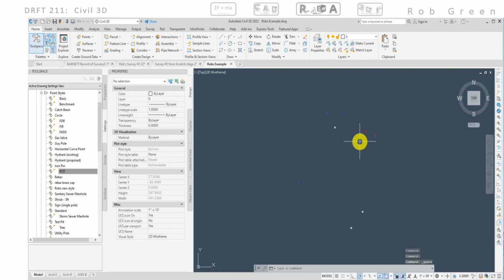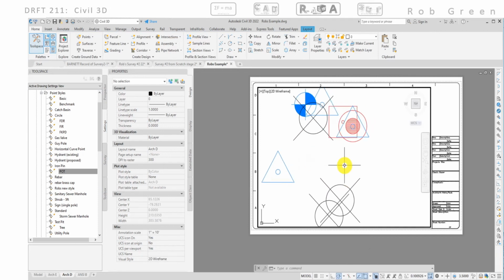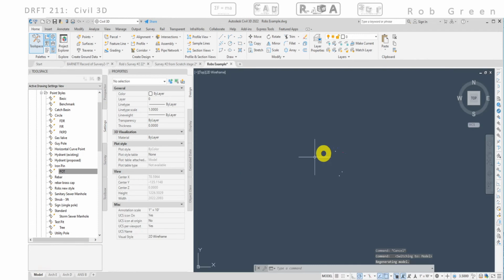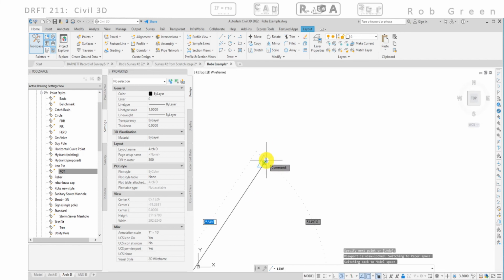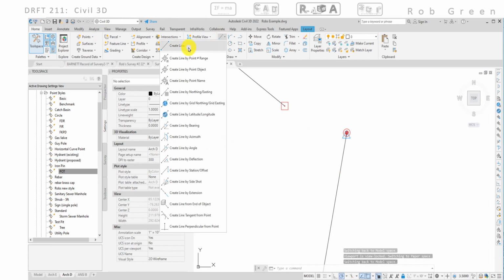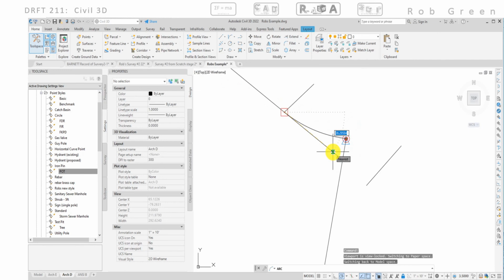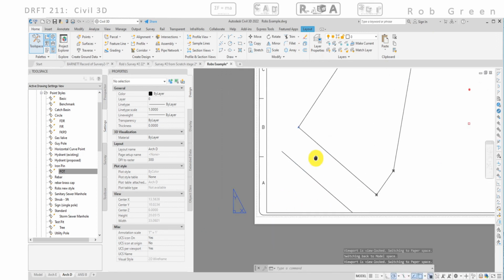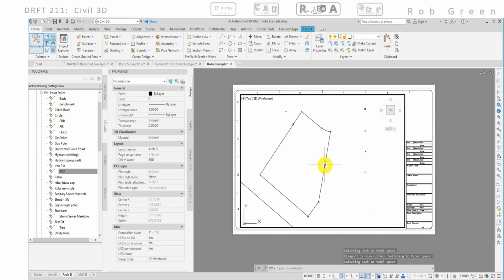Civil 3D Site Plan Part 3 Initial AutoCad Line Geometry